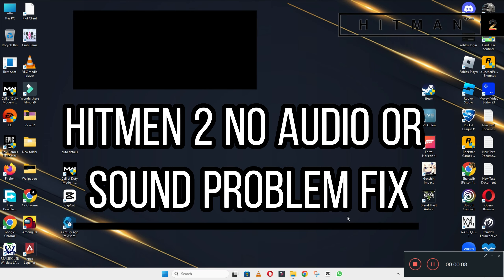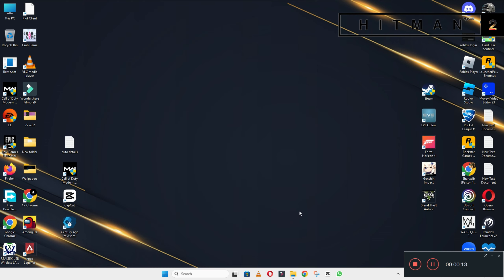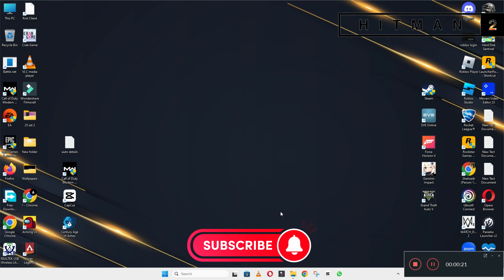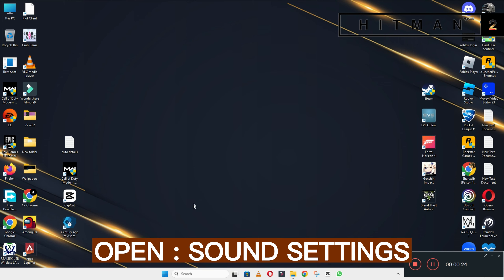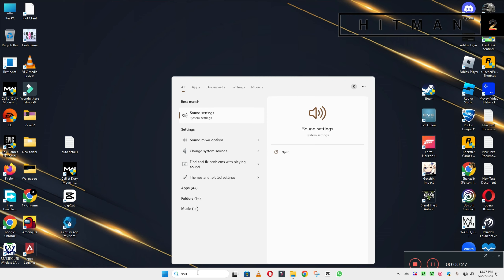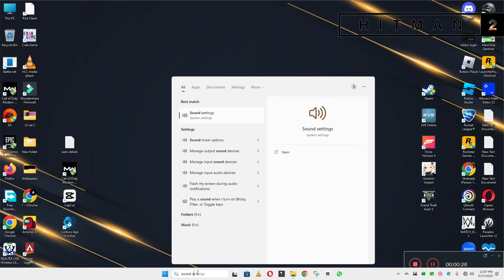Hitmen 2 – How to Fix Hitmen 2 No Audio/Audio Issues! ✅ 2023